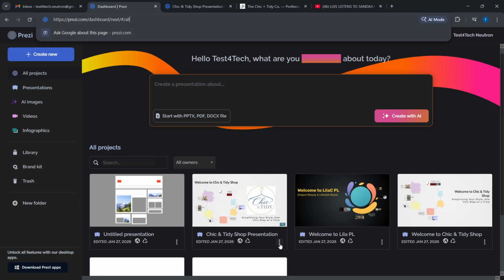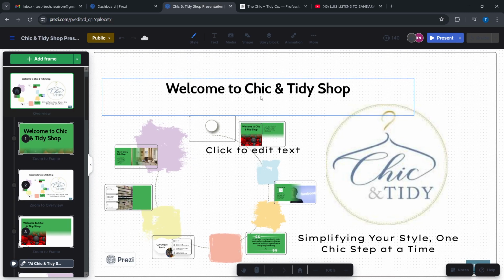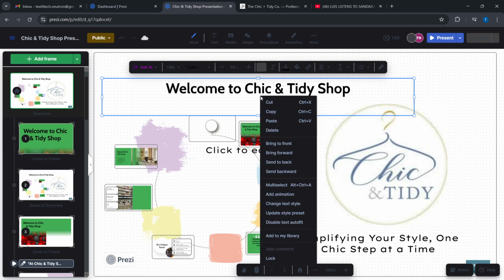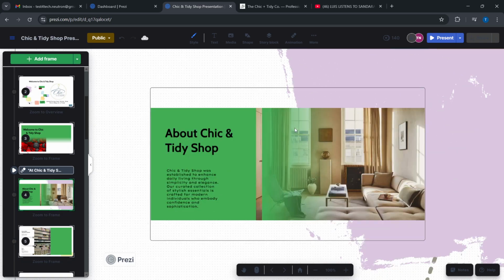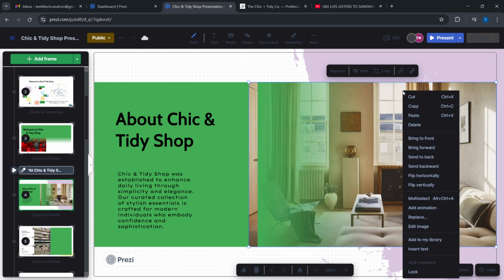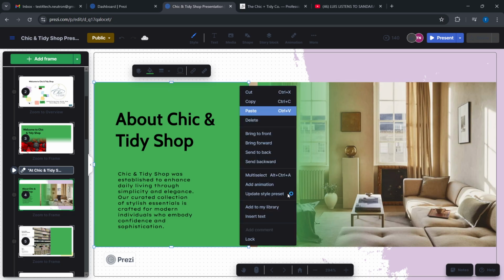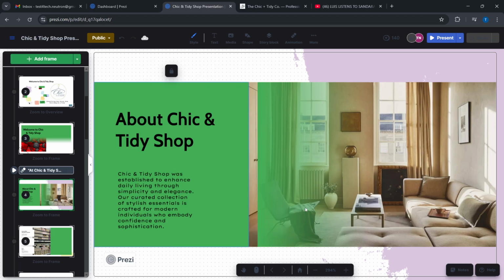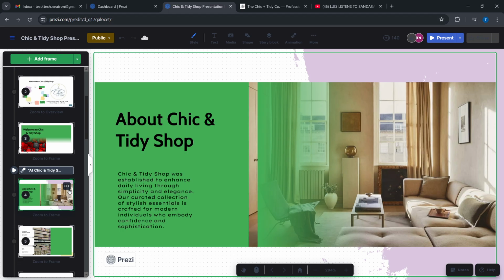How to Lock Objects in Prezi [2026 Full Guide]